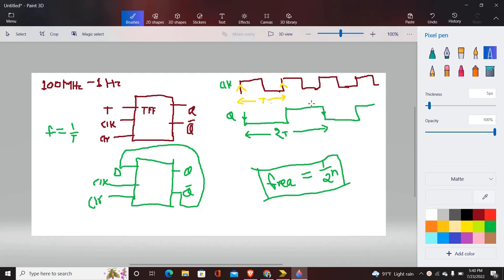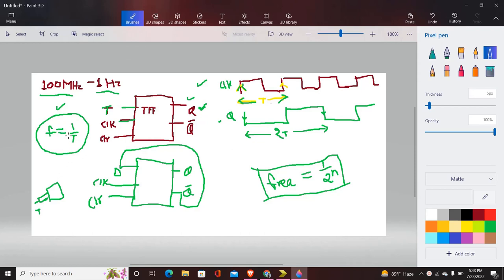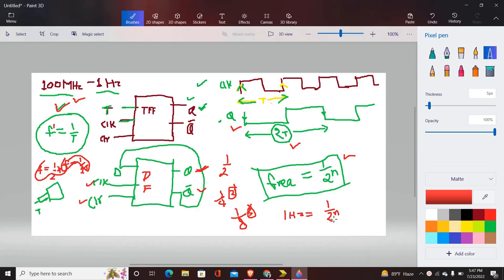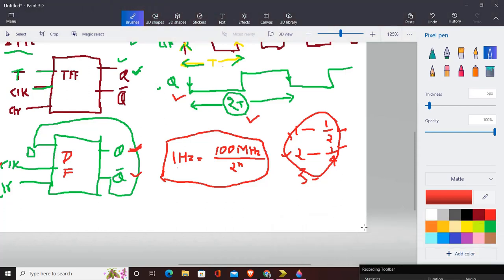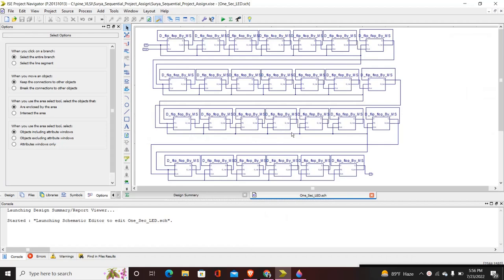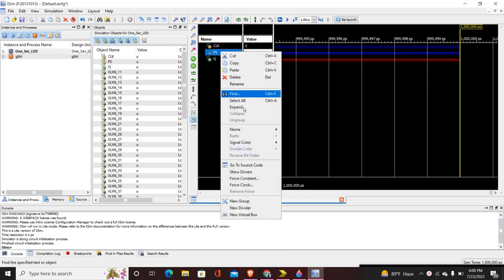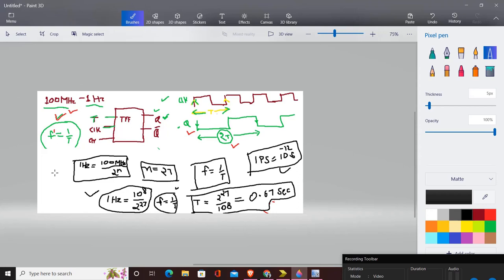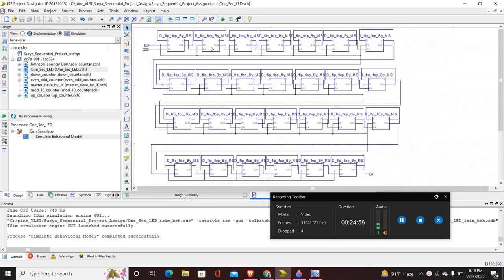How to convert 100Mhz frequency into 1Hz frequency By using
Hello everyone In this video I try to explain that , how 100Mhz frequency convert into 1Hz frequency for this i use Xillinx software.
And we need to convert .
and which Flip flop use to divided the frequency
and what is the concept to convert it. and so on

if you feel , you have gain something then plz support me 😃